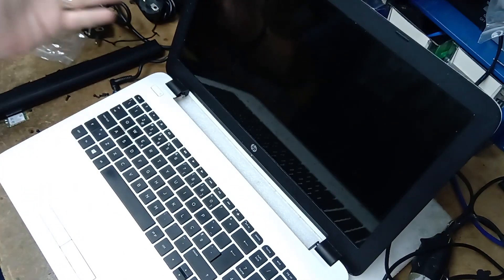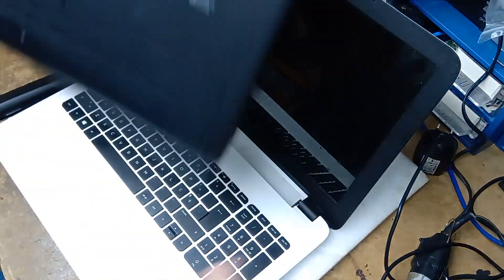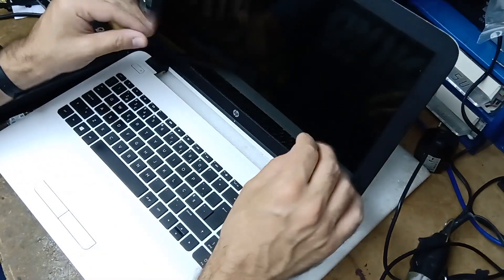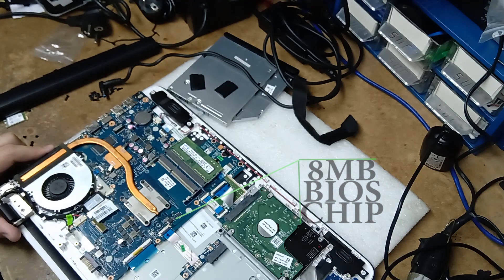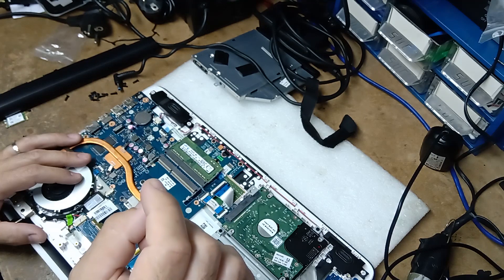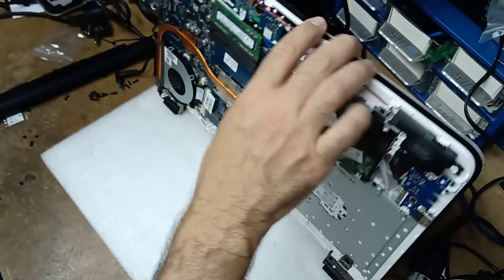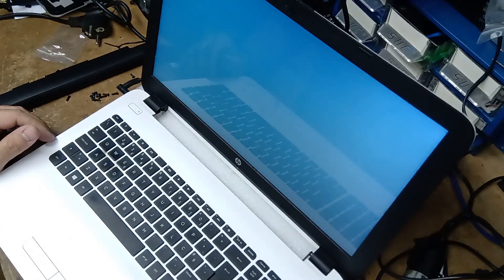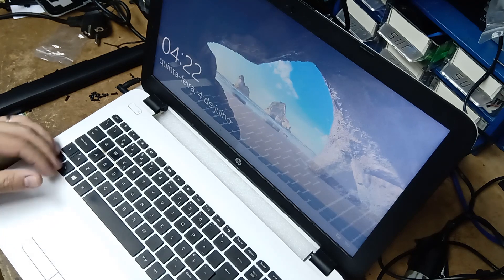HP 15 af101np No Picture Black Screen Repair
This video is to show how to repair a hp 15-af101np that has no picture. When you turn on the laptop, it will turn on but the screen is black, there might be a horizontal line that appears and disappears as thought the laptop is constantly rebooting by itself.
In this case, there was some oxidation in the surrounding area of the BIOS chip, and after changing and reprogramming this 8MB Bios Chip, the laptop came back to life.
Cheers.

👉Tools:
I absolutely love this Electric Screwdriver:
High end Version:

Cheap Version: